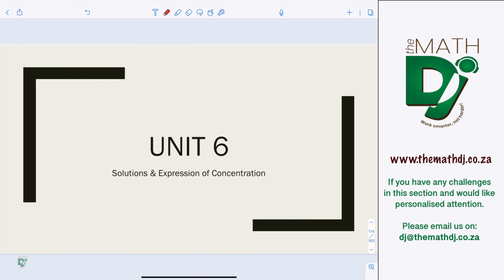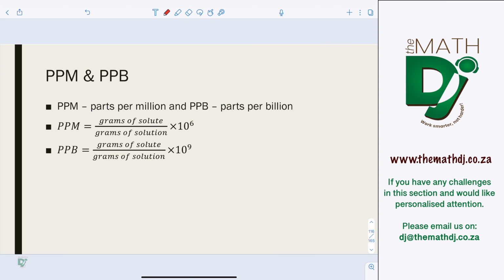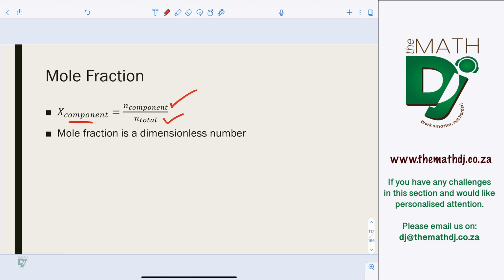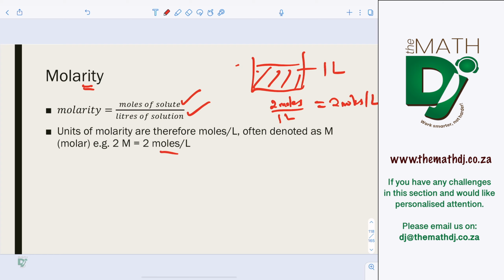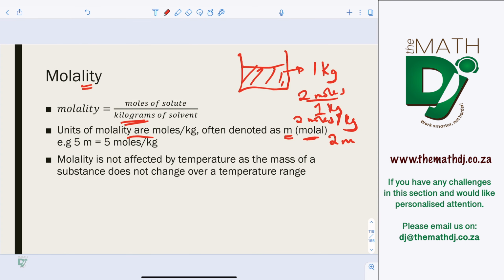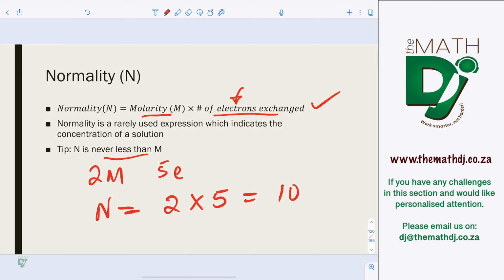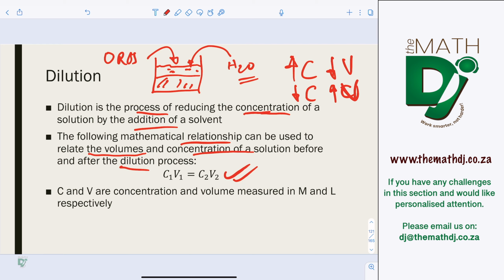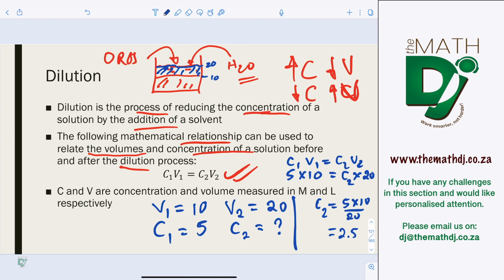CHE1501 Unit 6 - Solutions & Expression of Concentration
University of South Africa (UNISA) CHE1501 Chemistry module... simple and straightforward lectures available for you to view anywhere in the world from your PC, tablet and mobile devices.

Content Time Stamps:
Mass Percentage 0:29
Part Per Million & Parts Per Billion 1:46
Mole Fraction 3:08
Molality 5:40
Normality 7:34
Dilution 8:55